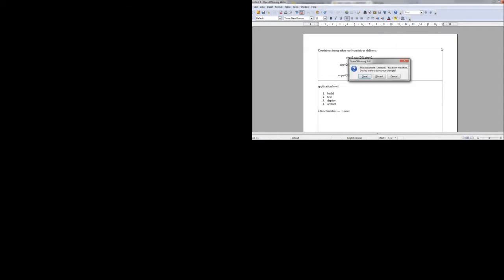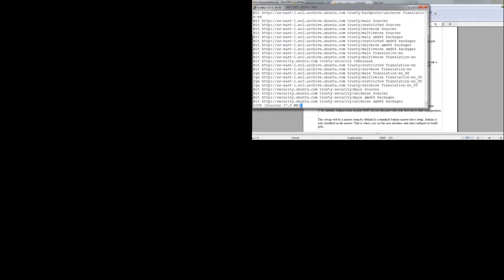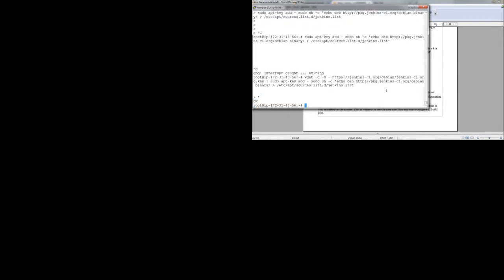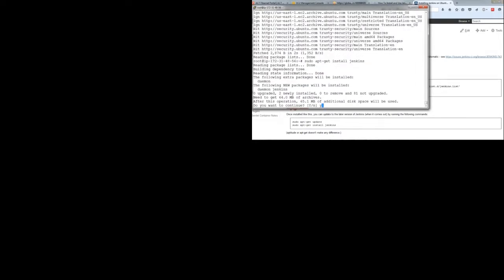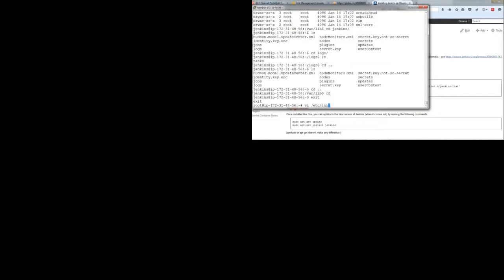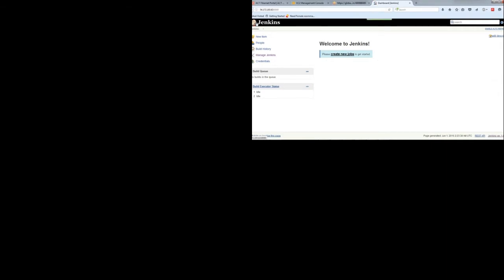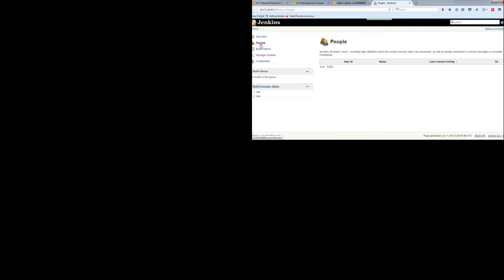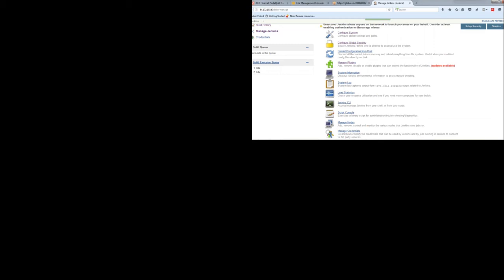DevOps Tutorial | DevOps Tutorial for Beginners | DevOps Training Videos | Class 25